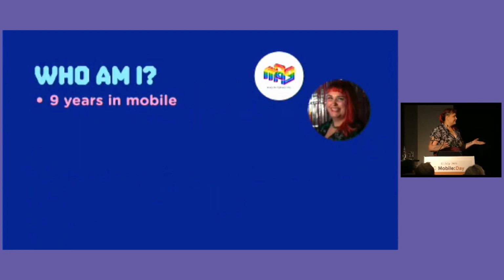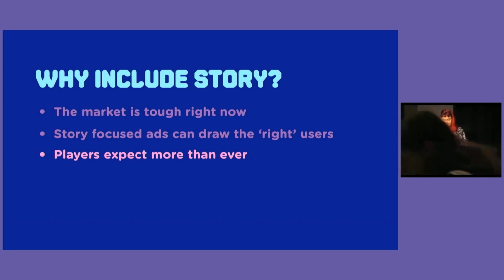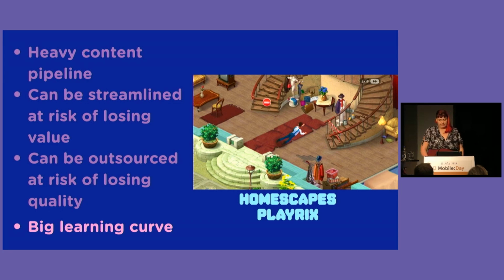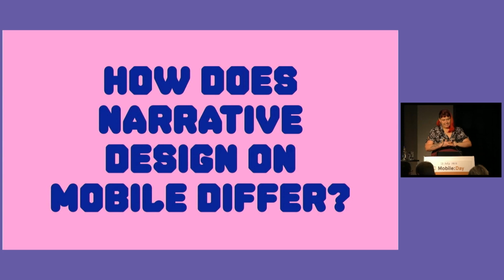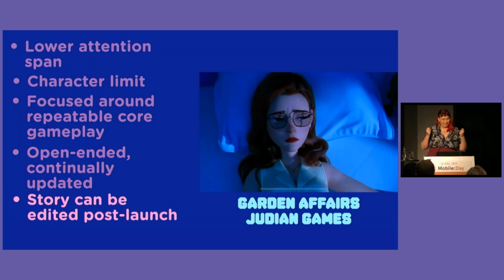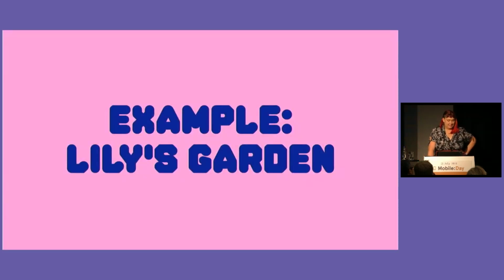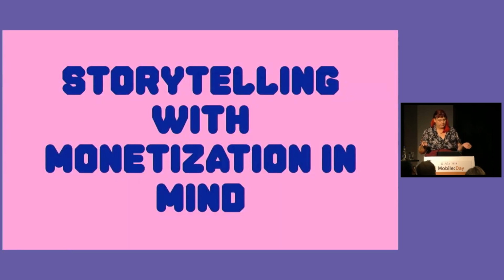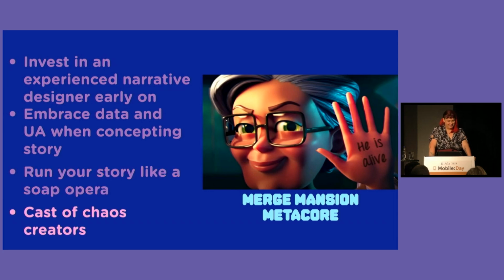Narrative Design for Mobile Games: Storytelling on the Very Small Screen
Storytelling in mobile games is still a relatively young craft - with hit trailblazers leading the way and showing just how rewarding an investment a narrative meta can be in a casual game.

Join Alice as she shares her learnings as a writer, narrative designer and story consultant on several mobile games, and analyzes the requirements for a compelling story. Referring to both her own experiences and industry leaders, Alice will examine what makes a great mobile story, and how teams can add their own compelling narrative to their next hit.